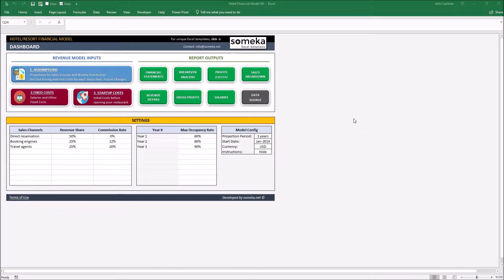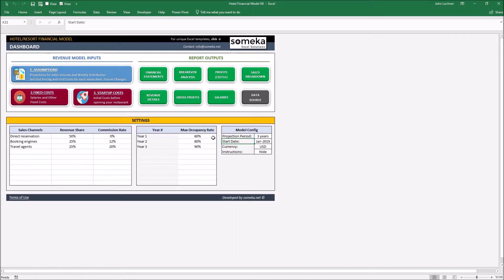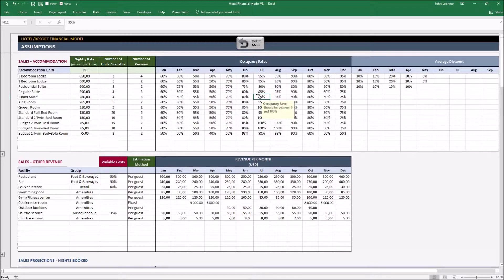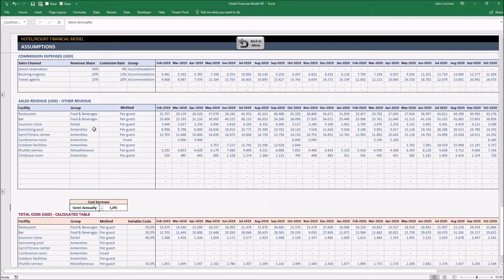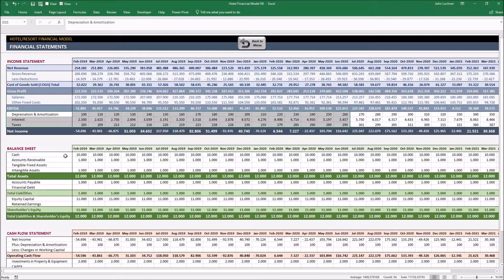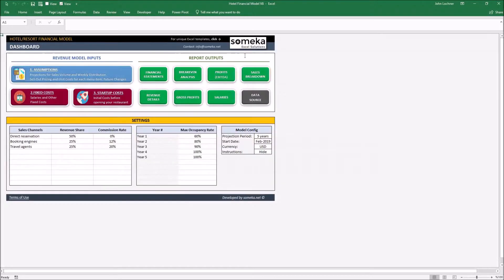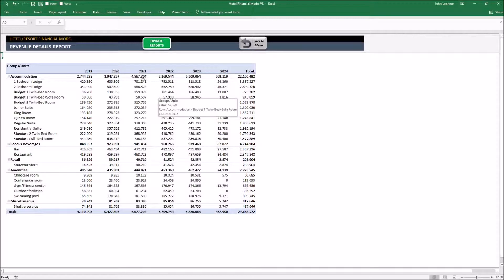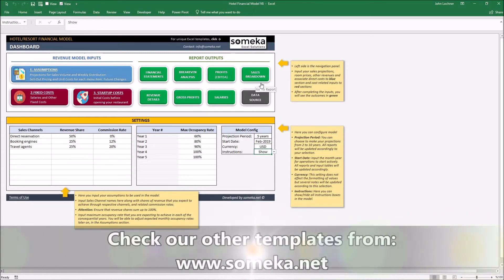Hotel Feasibility Study Excel Template in Excel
This Hotel Financial Model Excel Template will allow investors or business owners to make financial projections and decide on their hotel investment projects. With it you will:

➤ Create financial projections for up to 10 years and test them using a range of assumptions;
➤ Account for various unit types, taking into account seasonal change and year-to-year fluctuations of prices and occupancy;
➤ Analyze for different sources of income, such as accommodation, food and beverages, retail and use of amenities;
➤ Manage different sales channels, such as direct reservation, booking engines and travel agents.

Sales And Pricing Assumptions
Fixed Costs
Start-up Costs
Report Outputs:
 - Financial Statements
 - Profit (EBITDA)
 - Break-Even Report
 - Sales Report showing break even of occupancy data;
 - Detailed Revenue report presenting income by unit types and facilities;
 - Gross Profit report for each income line, and overall;
 - Salary Breakdown report

Hotel Financial Model Template Features Summary:
# Unique Excel Template to perform hotel financial feasibility study
# Professional design and suitable for presentations
# Innovative reporting system
# Financial Statements